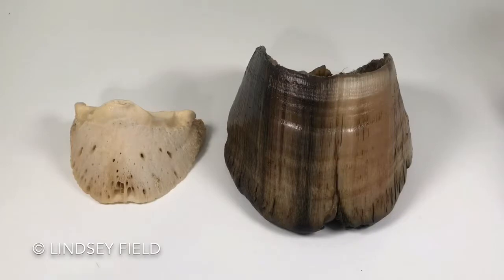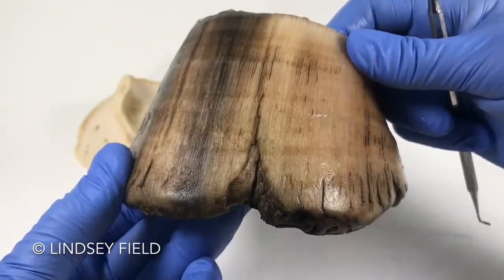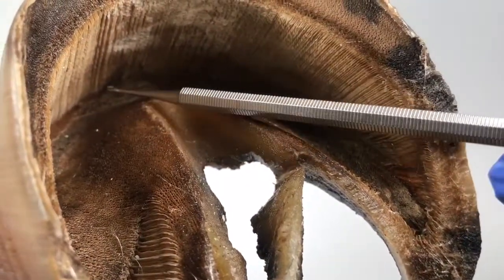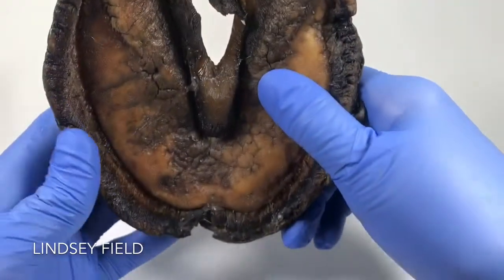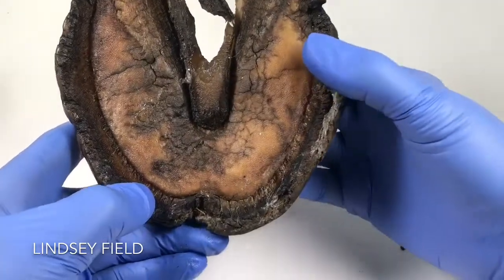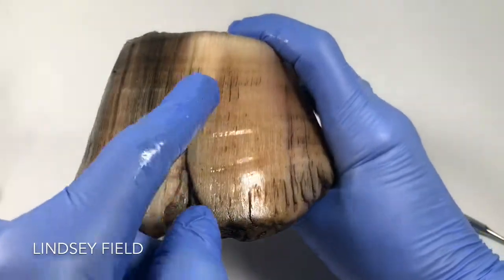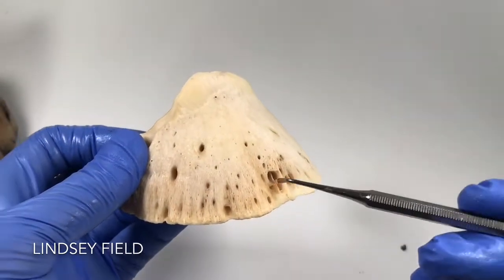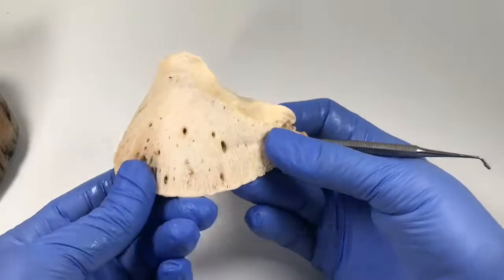Study of a equine hoof wall crack and coffin bone